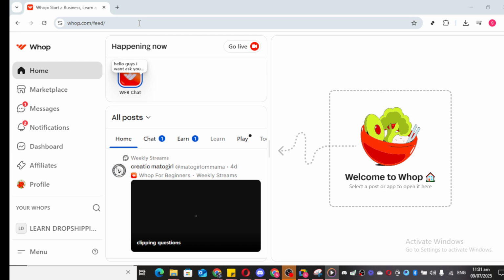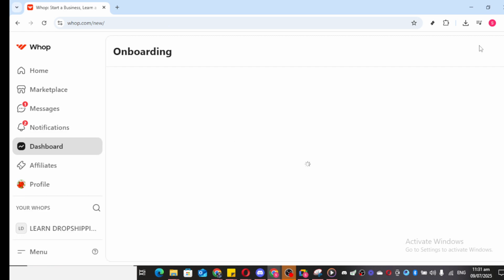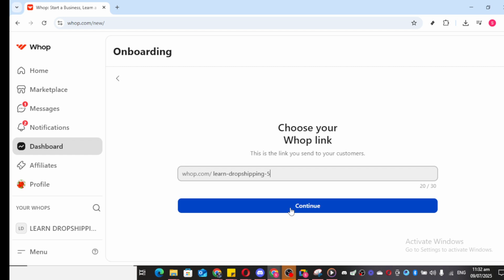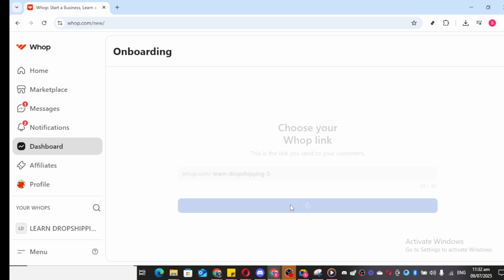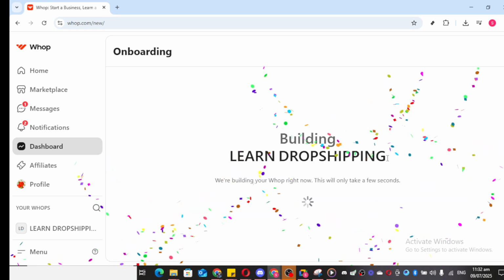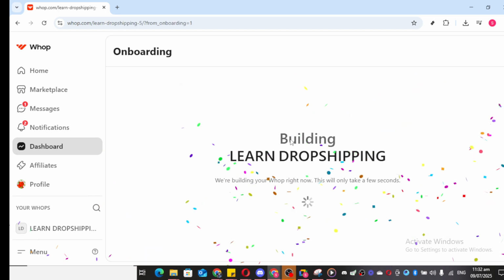How to Create Multiple Products on Whop 2025 (full guide)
Today in this video we are going to learn How to Create Multiple Products on Whop